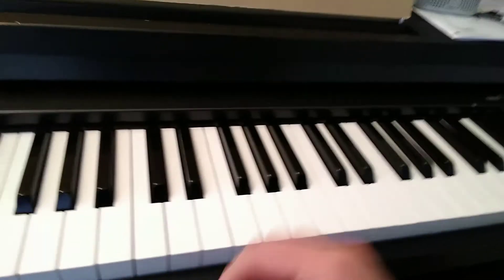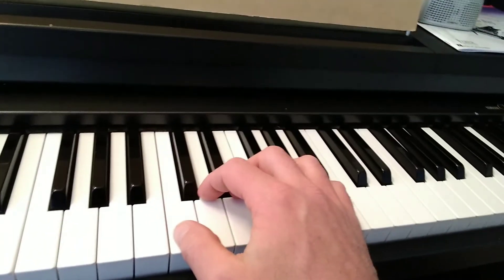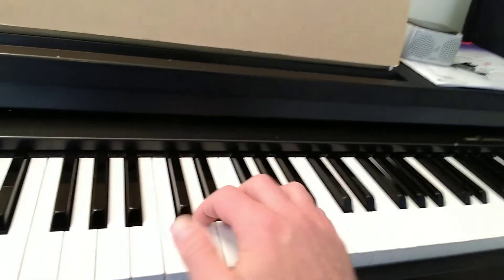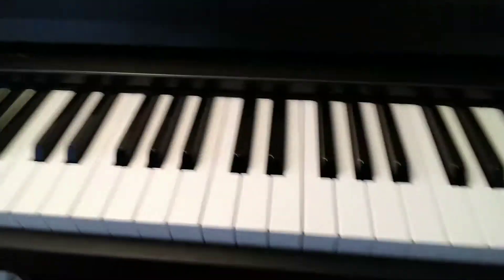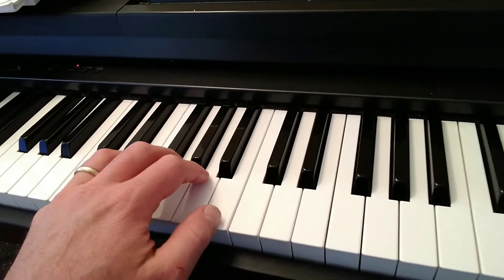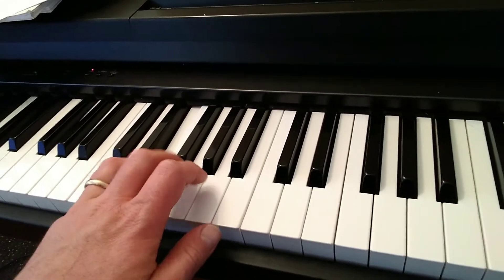Yankee Doodle (Part 2)